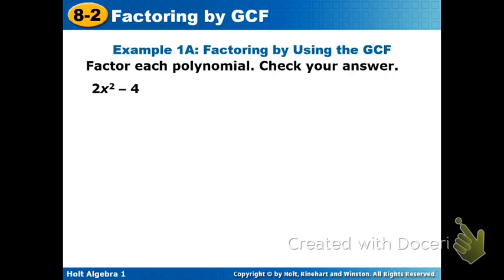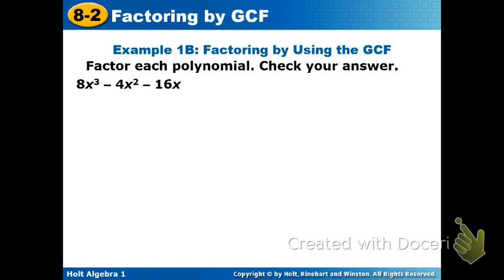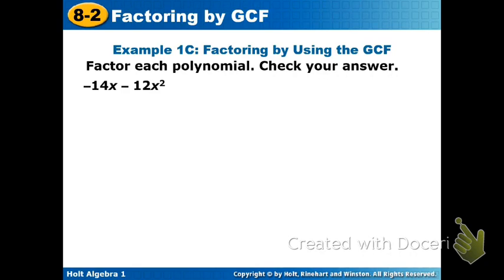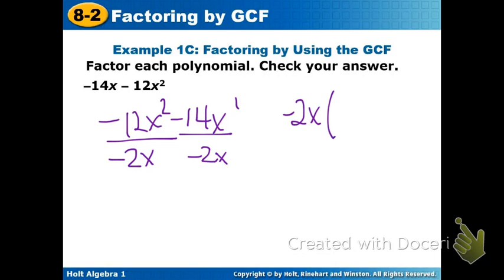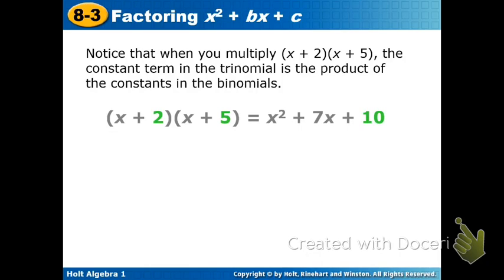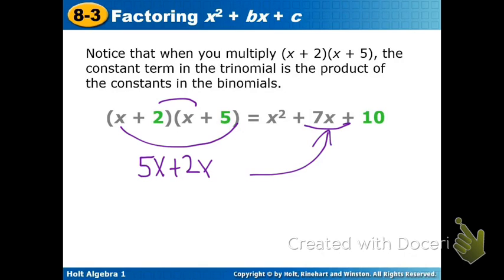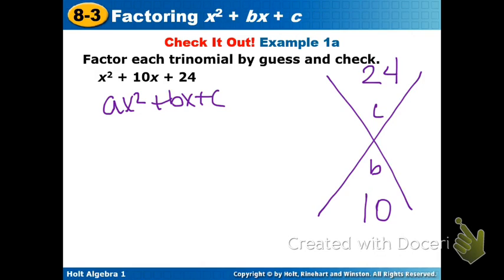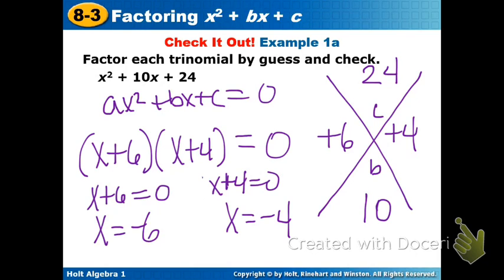Factoring for zeros part 1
Reviewing factoring